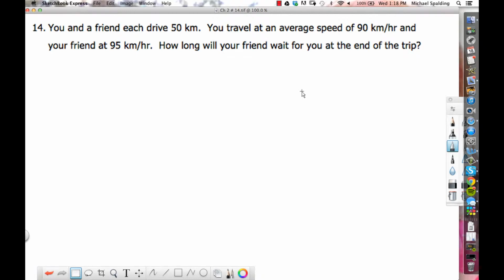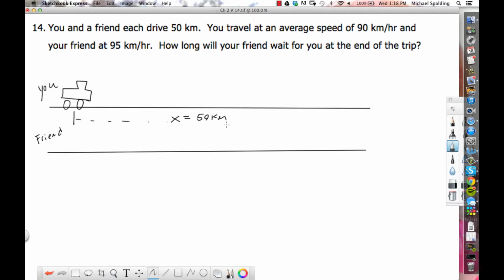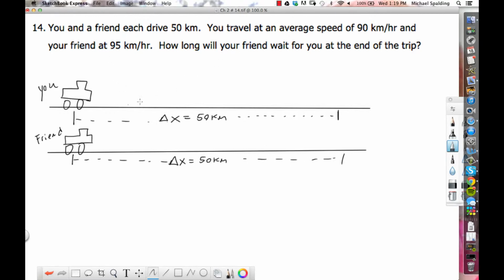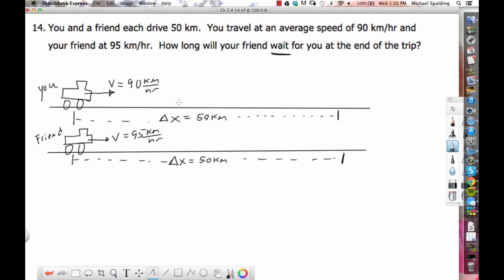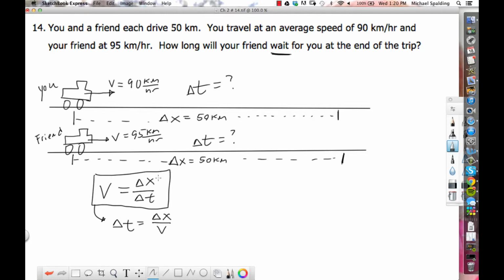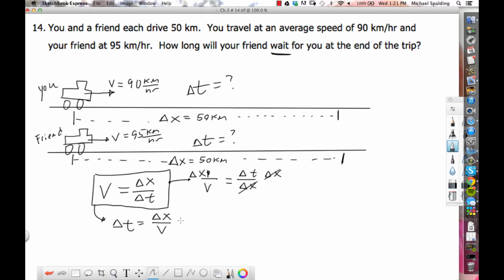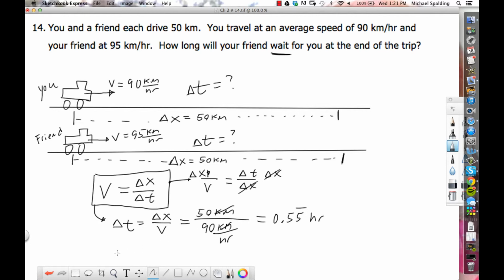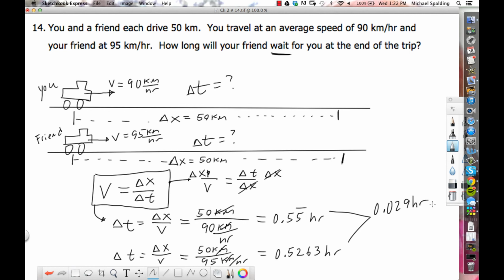Ch 2 # 14 (reg).mp4